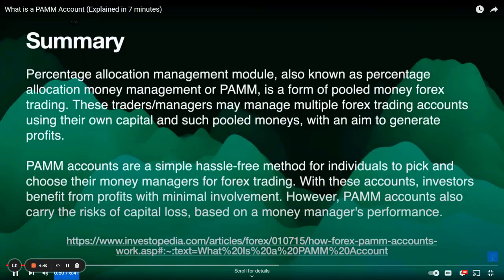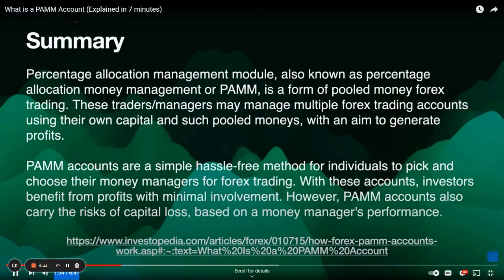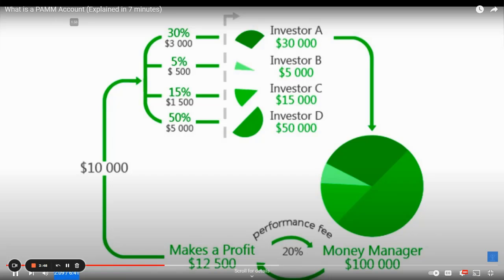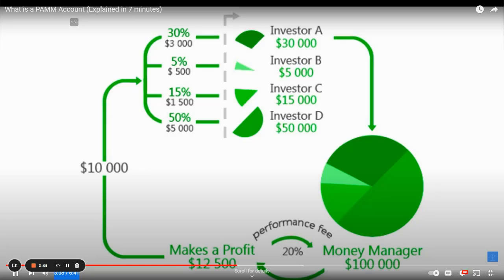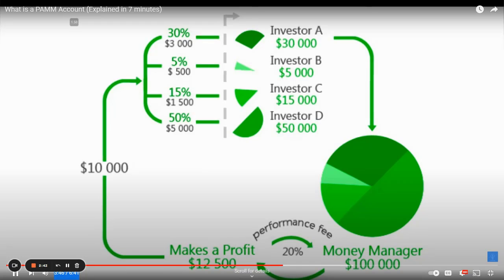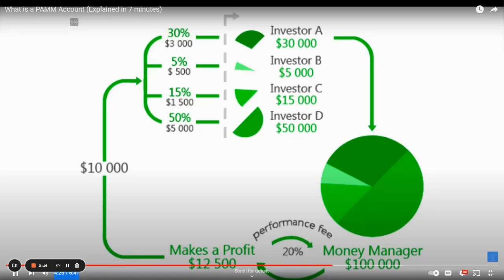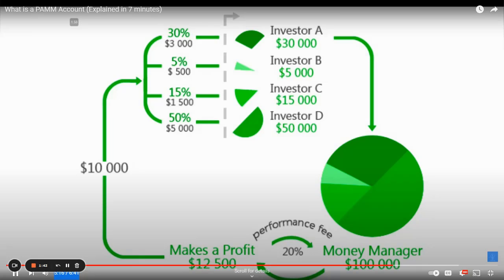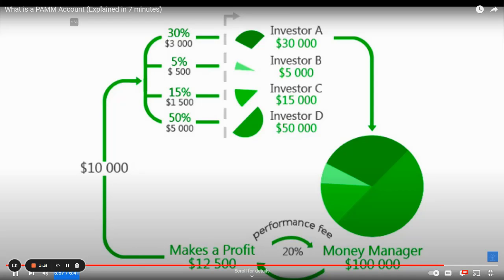PAMM Account Explained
Only invest what you are willing to lose because investing comes with risk.